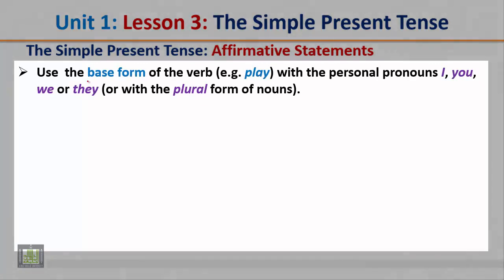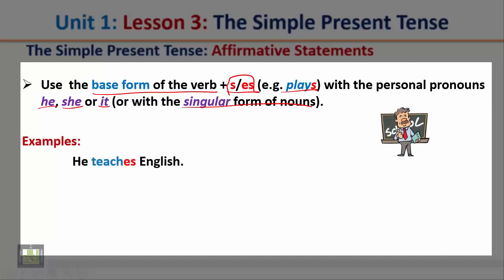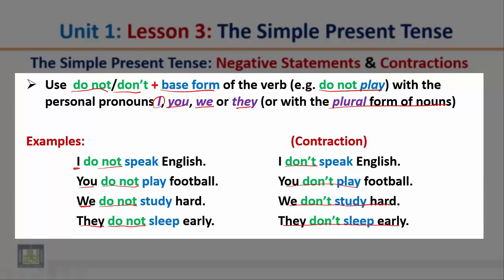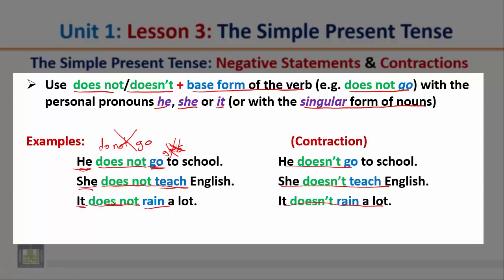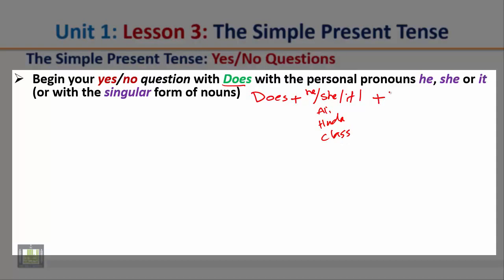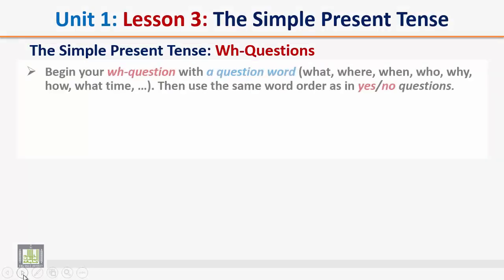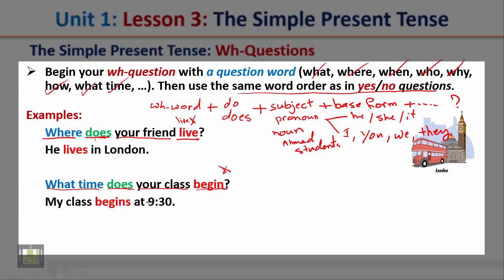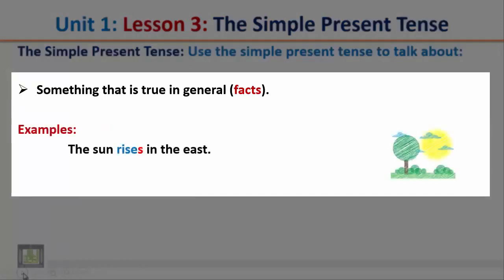English Grammar (015) - The Simple Present Tense (part 1)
This video explains the use of the simple present tense